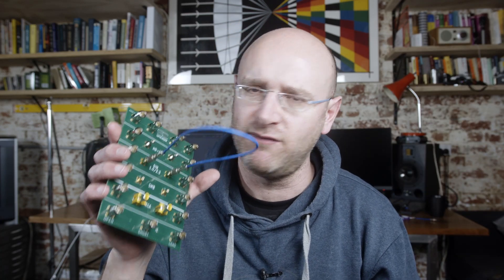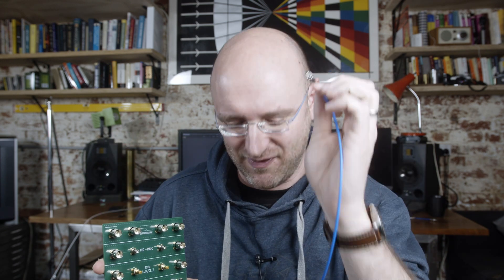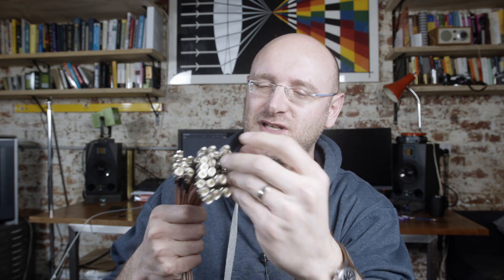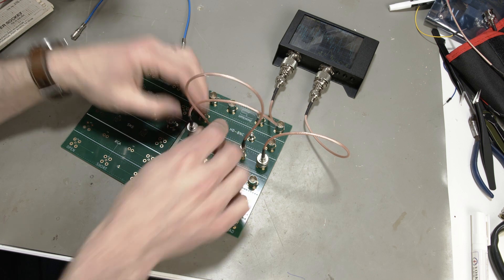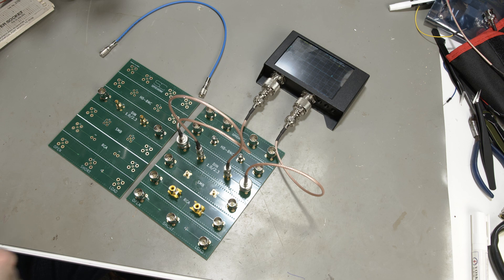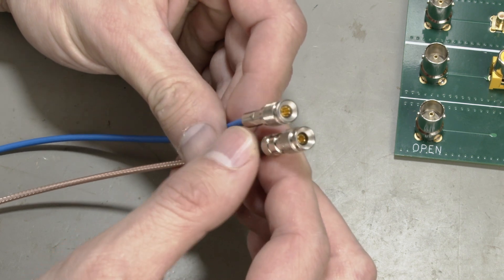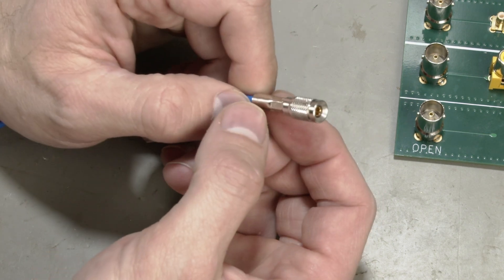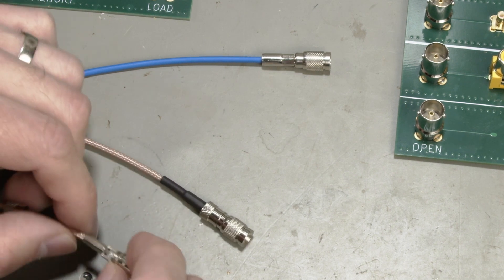USA v. China: RF Connector Quality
In this video I'm comparing the quality of name brand $50 DIN 1.0/2.3 connectors (Amphenol & Tyco) versus the equivalent connectors purchased from Alibaba at ~$6. You get what you pay for!